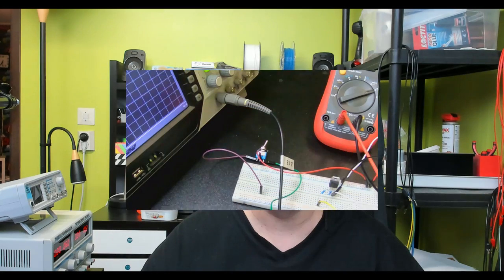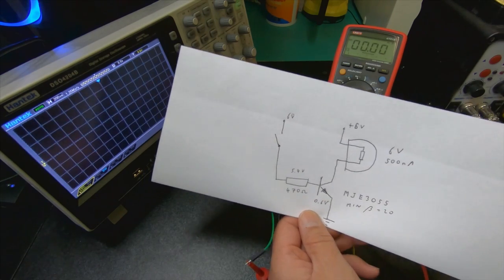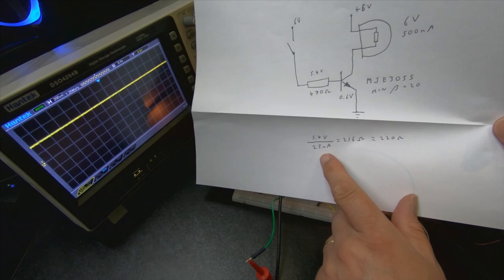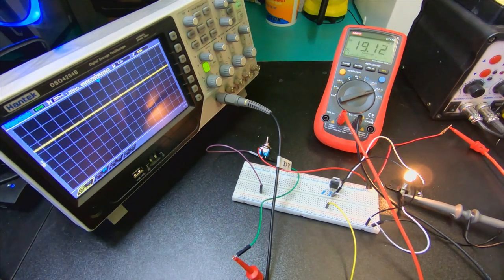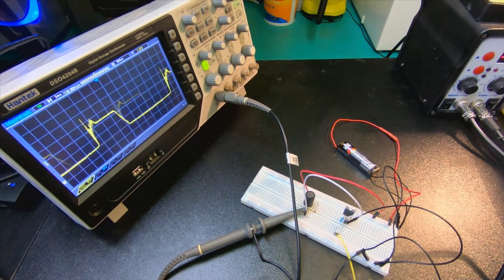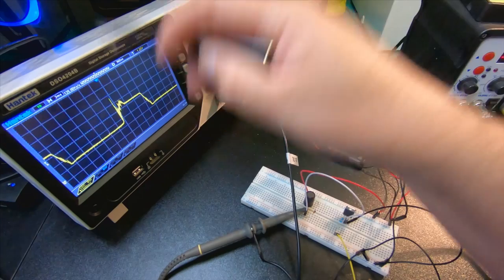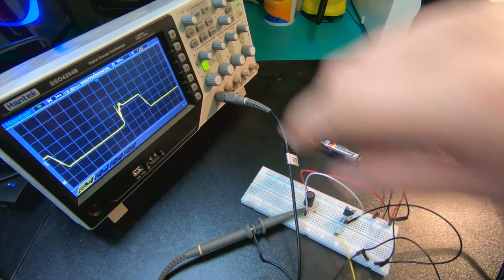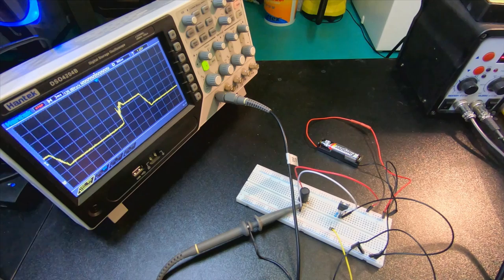How to use a bipolar transistor as a switch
Twitter TheTechRabbit
Instagram thetechrabbit